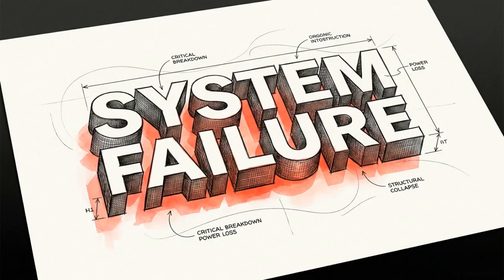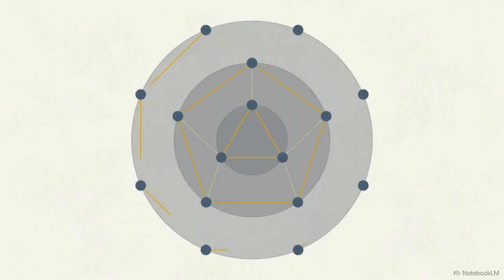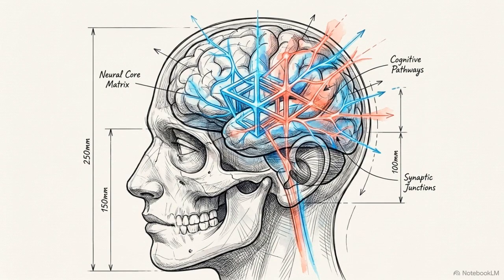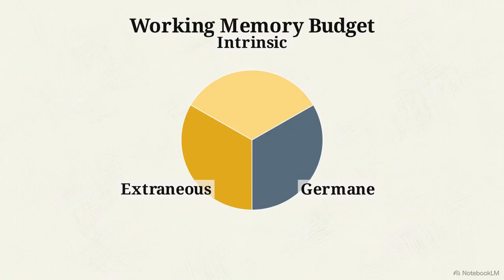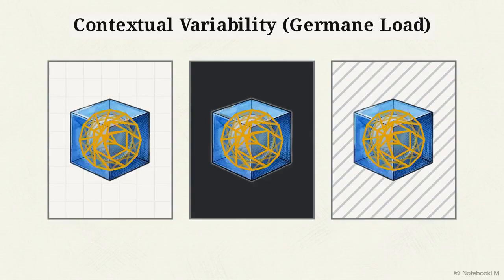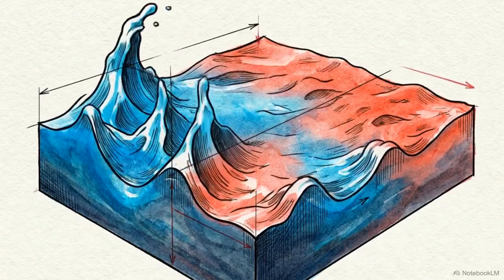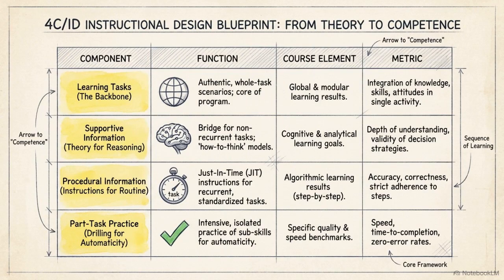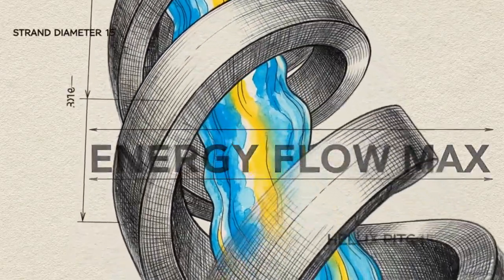It's not laziness